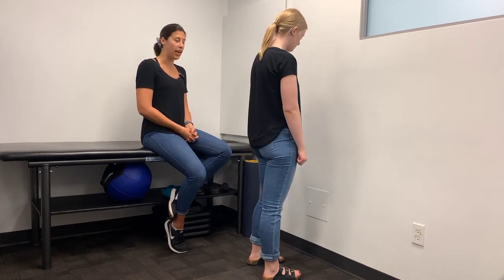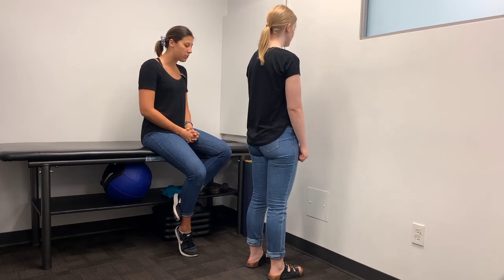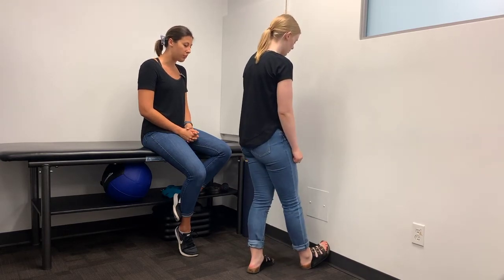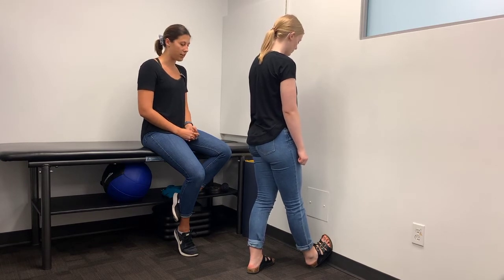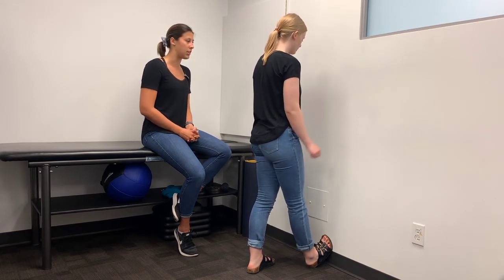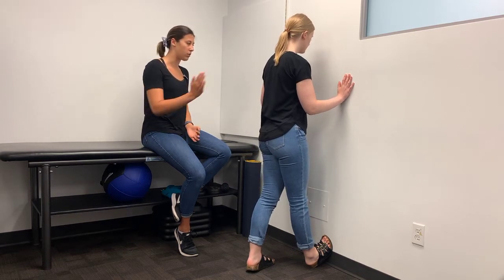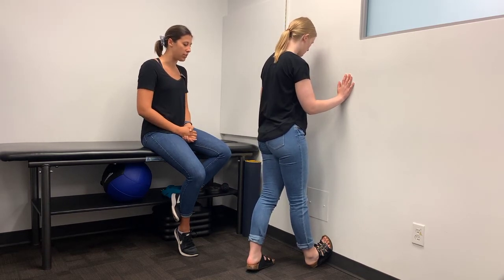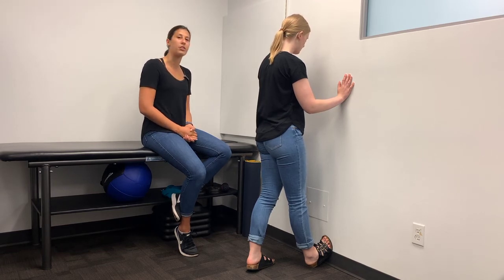Standing Wall Calf Stretch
This stretch targets the calf muscles. You'll need a wall for this stretch. Key tips: try to get all of your toes on the wall before pushing your hips forward.